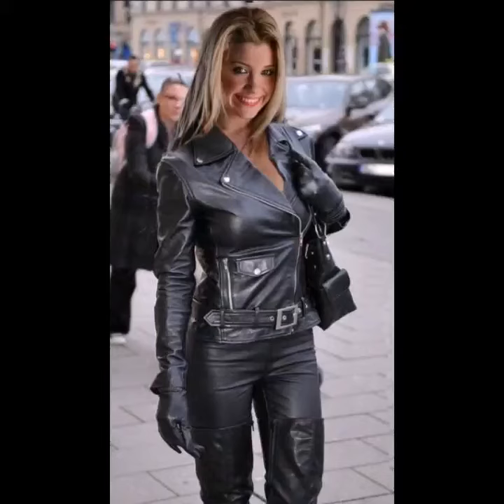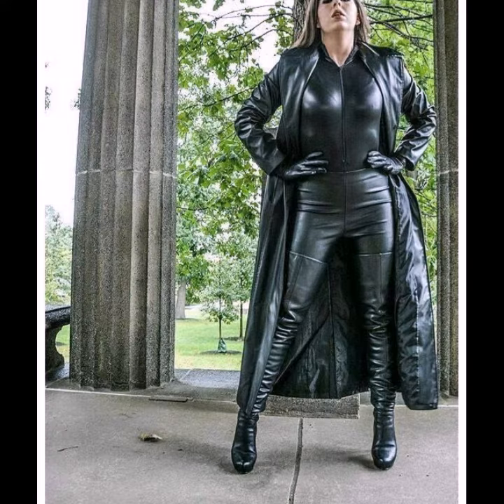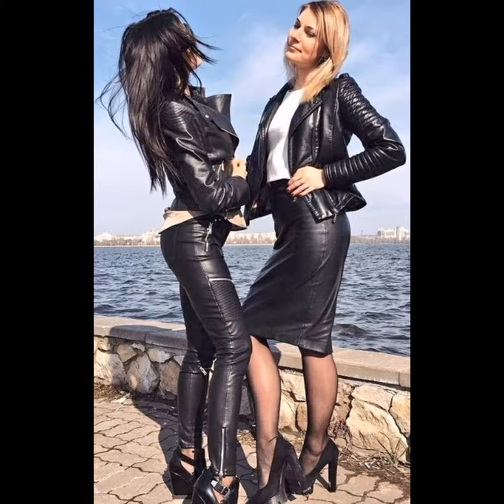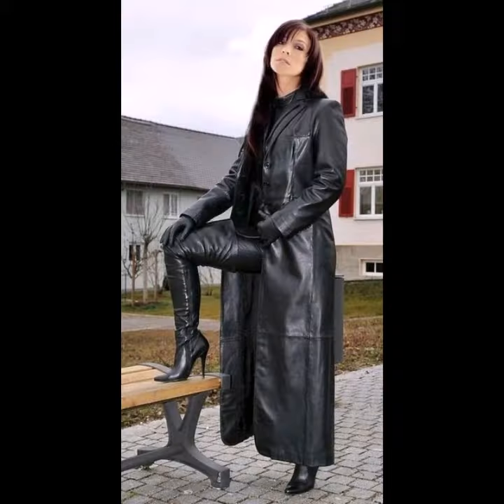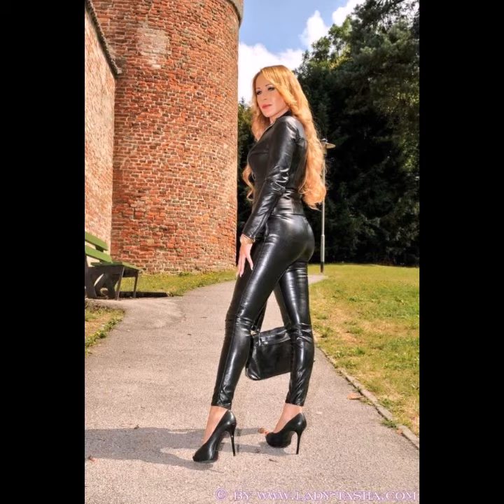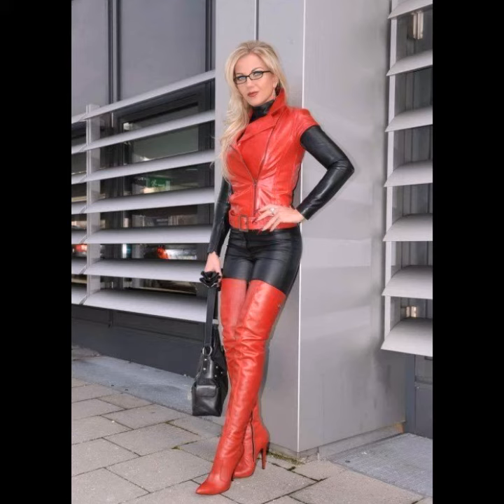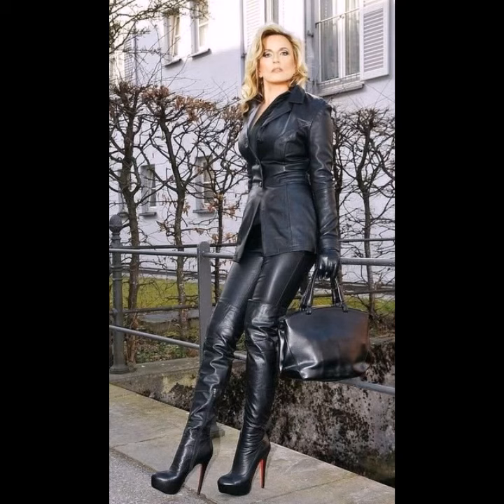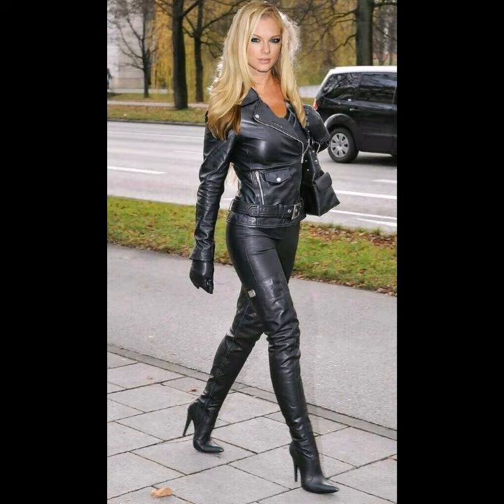Most stylish leather fit & slim dresses /how to wear/long latex thigh high boots